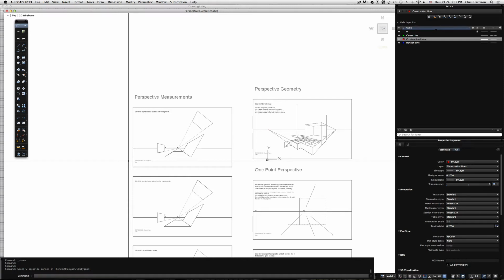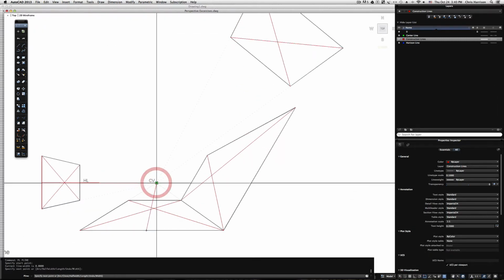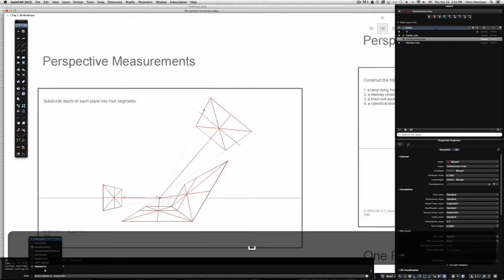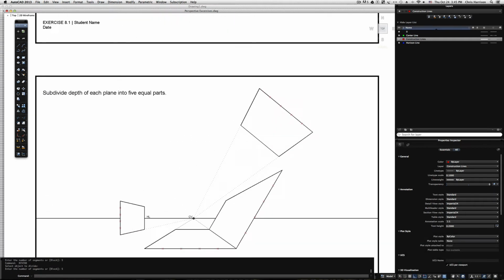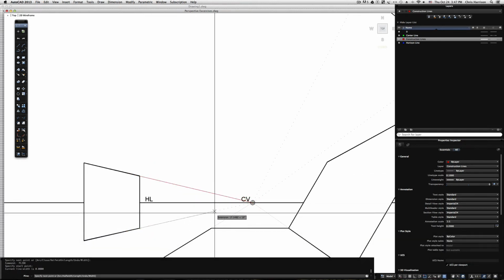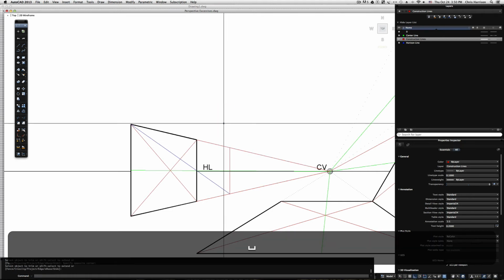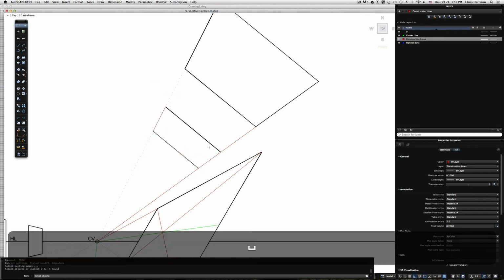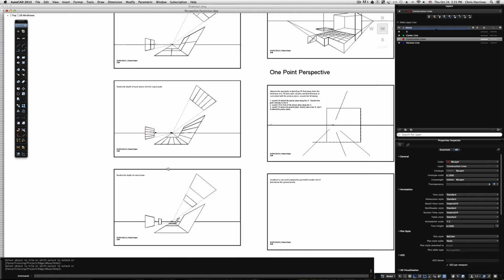Perspective Measurements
This video covers exercises 8.1-8.3